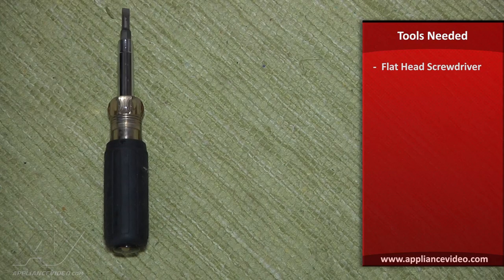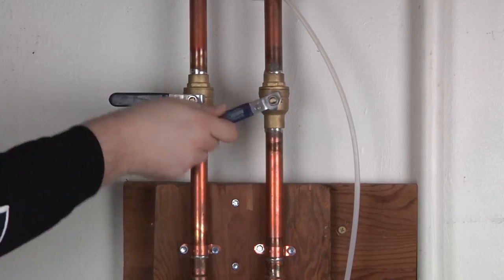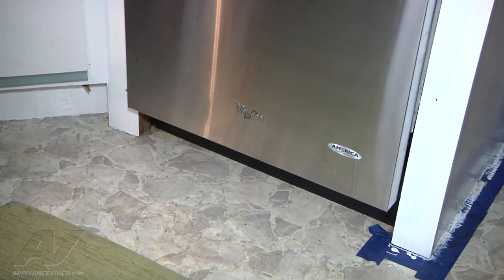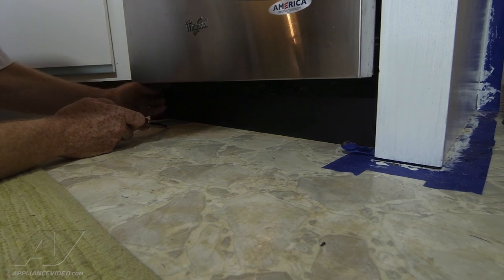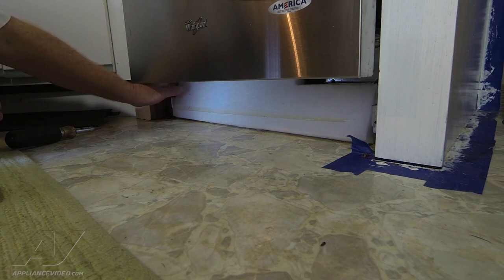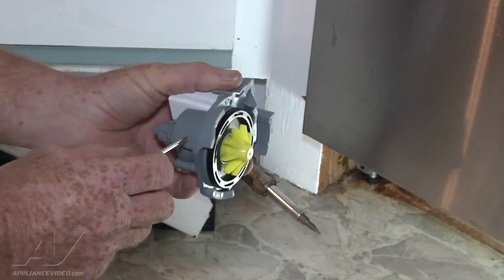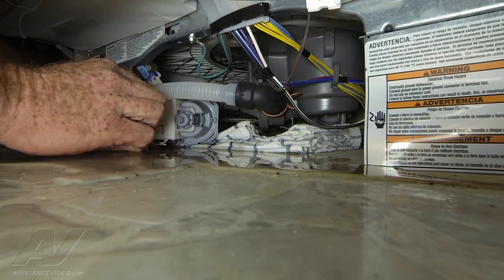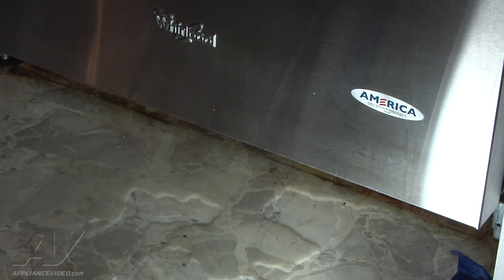Whirlpool Dishwasher Repair - Not Draining - Drain Pump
This video shows you how to Repair a *WDF530PAYM7 Whirlpool Dishwasher W10348269 Drain Pump*
*Symptoms may include:* Not Draining